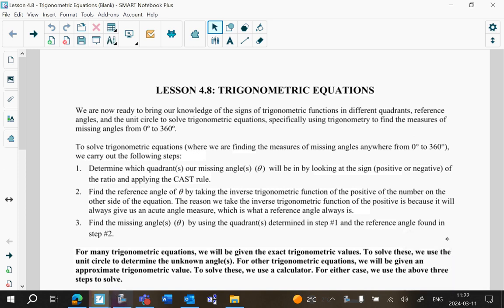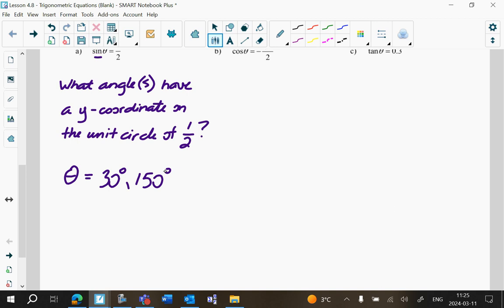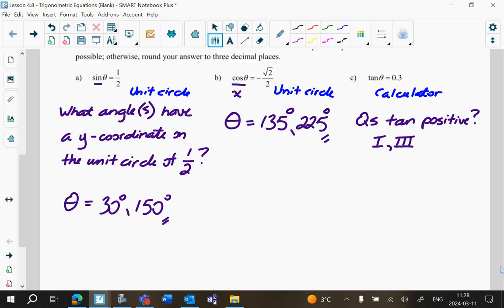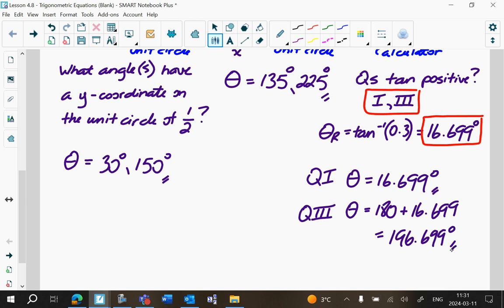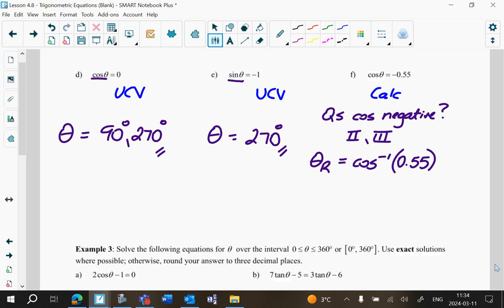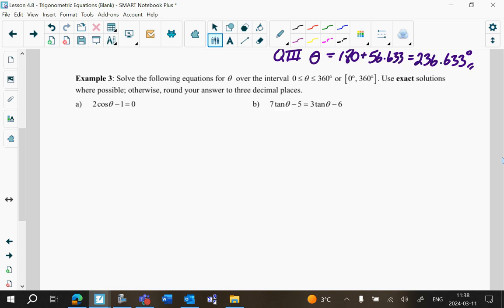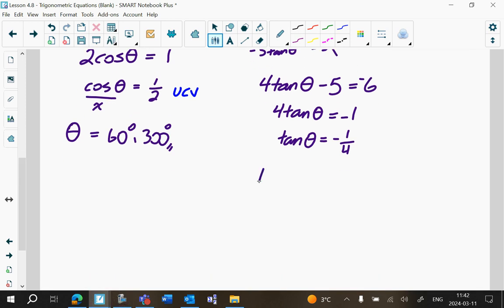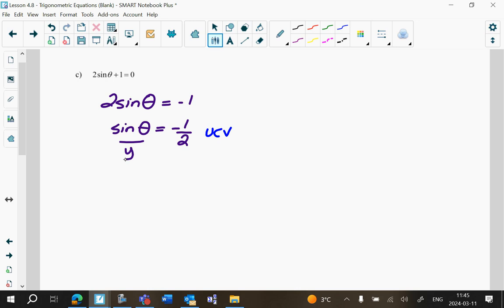Lesson 4.8: Trigonometric Equations (Video Lesson)